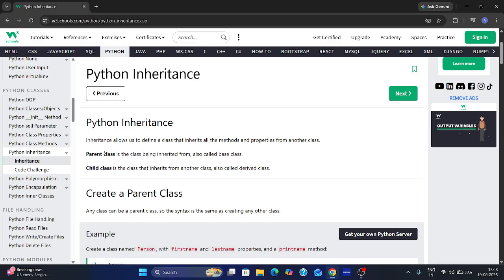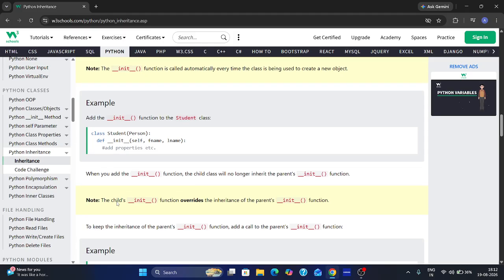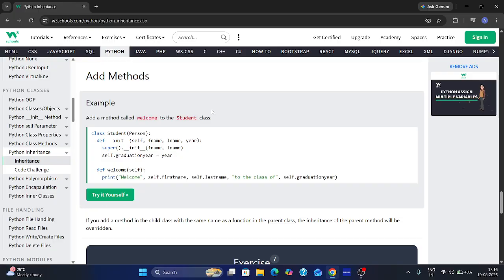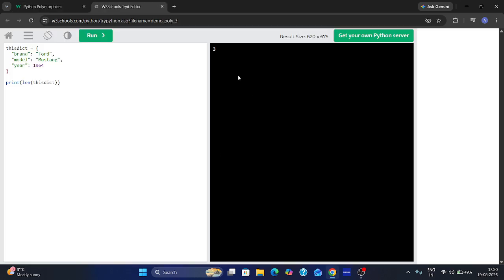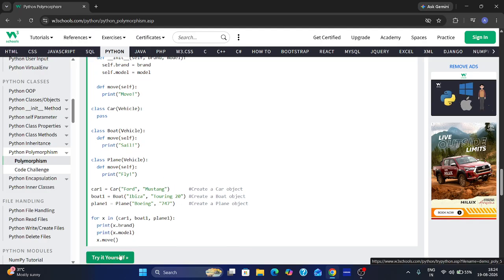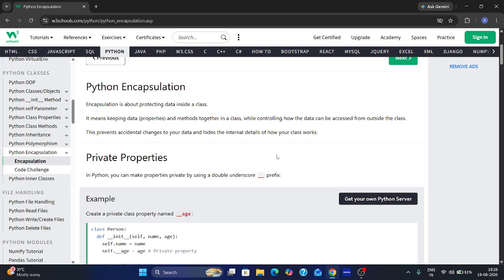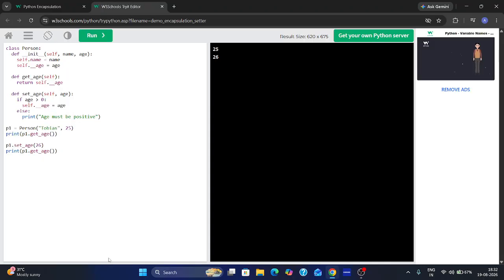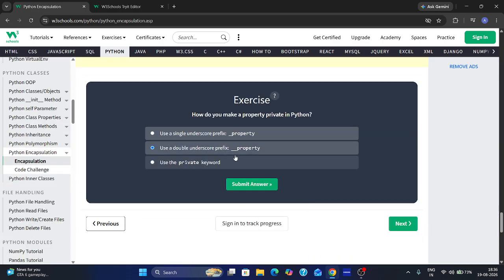Lecture 17 || oopsconcept part 2